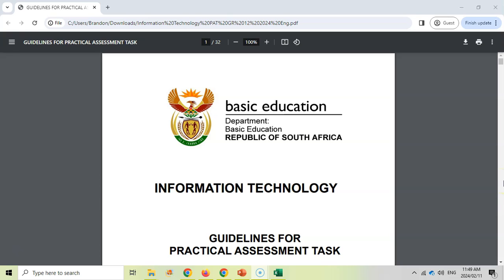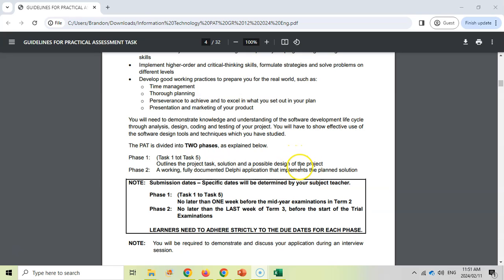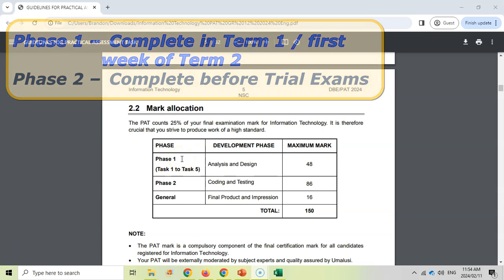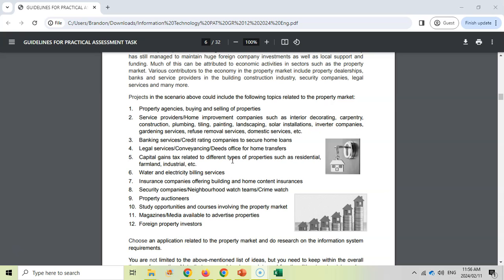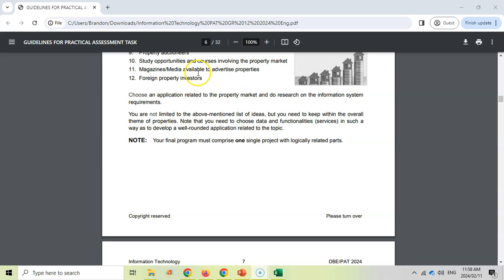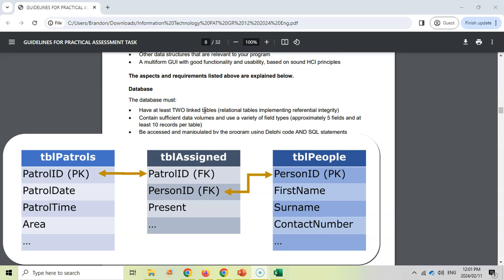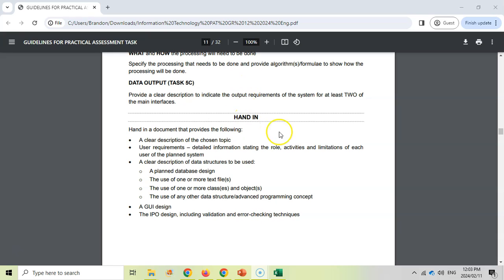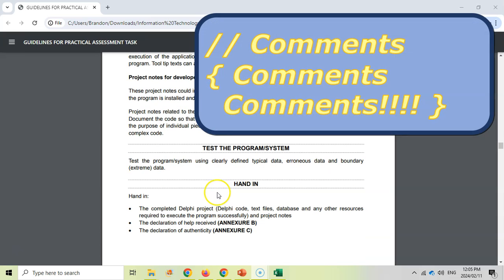IT PAT 2024 | Grade 12 | Topic discussion & advice on getting started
The Grade 12 IT PAT for 2024 is here. I spend some time discussing the PAT document, talking about the topic and then giving some advice and guidance on how to get started. Really important video before you tackle this year's PAT.